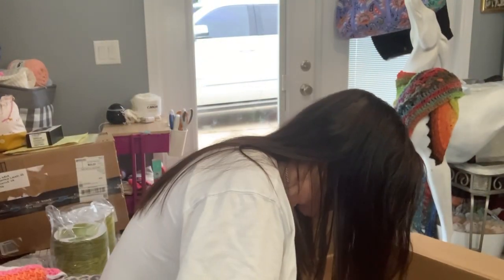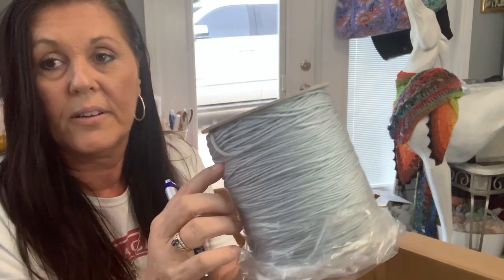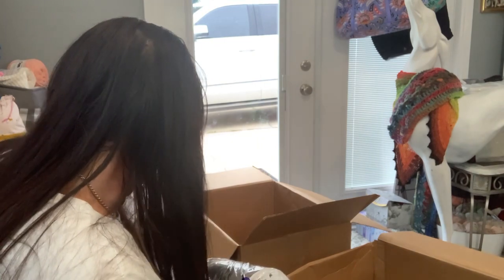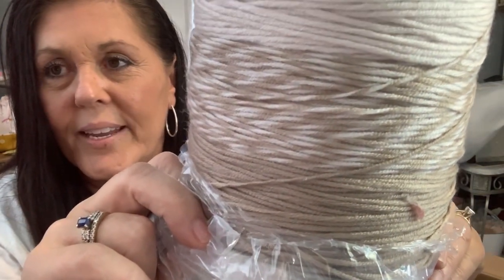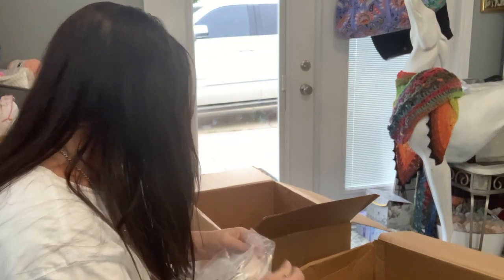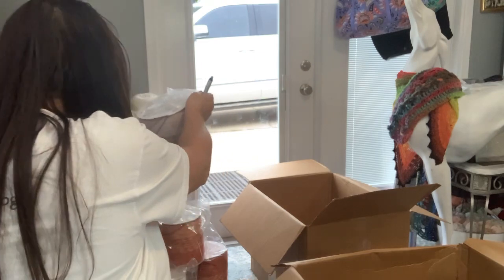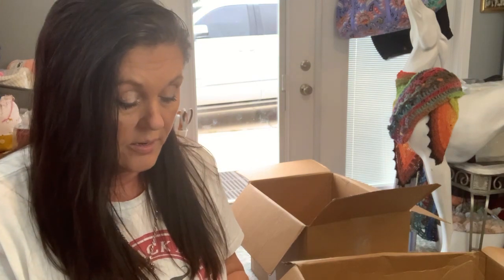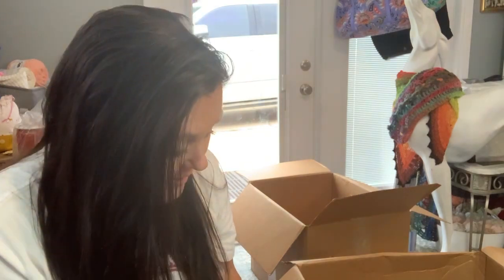PREMIER YARN HAULPart 2 of BX 1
BLANKET SIZE:The specifications are the following :            Afghans: Afghans can be crocheted or knitted and should be 35-40 inches wide by 40-50 inches long
Check out Camp Boggy’s YouTube channel

 Blanket
 Daphne tutorial